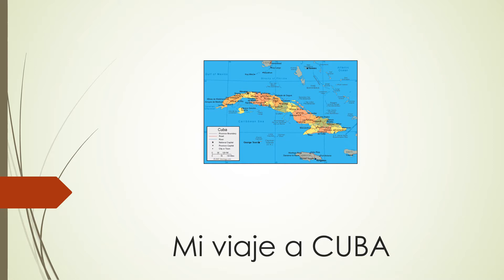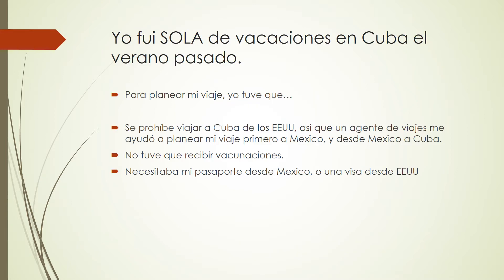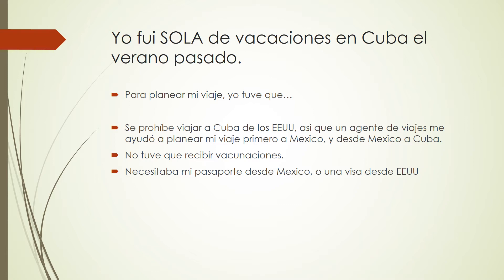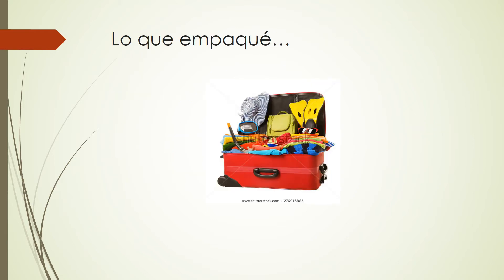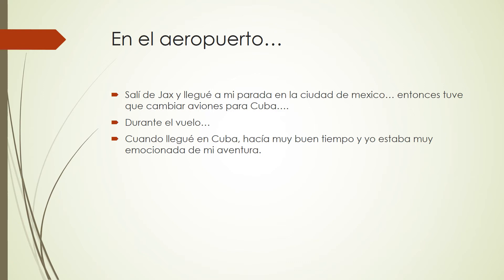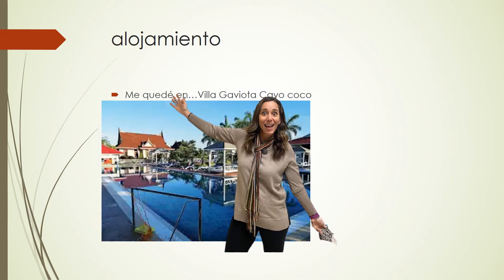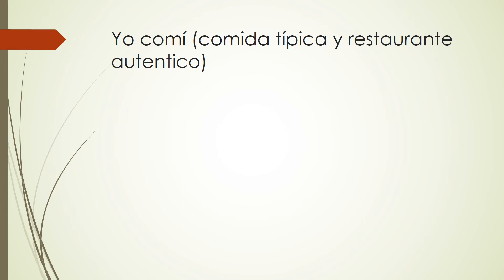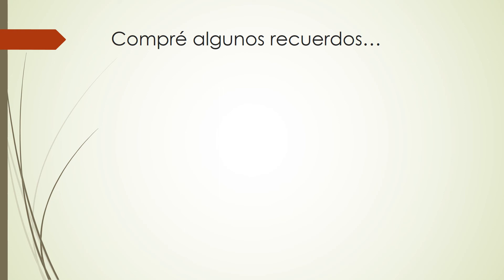viaje a cuba present